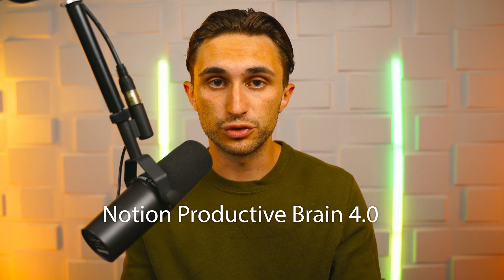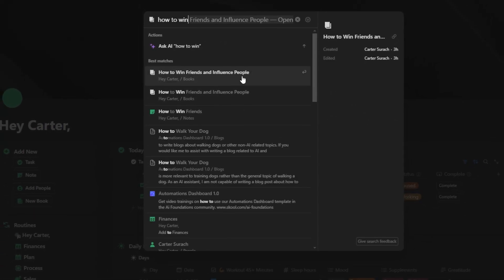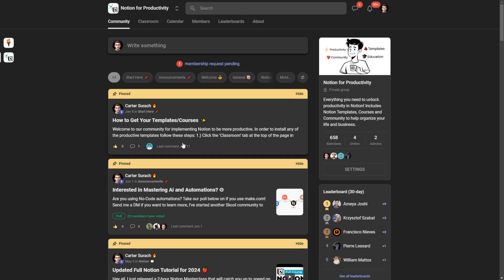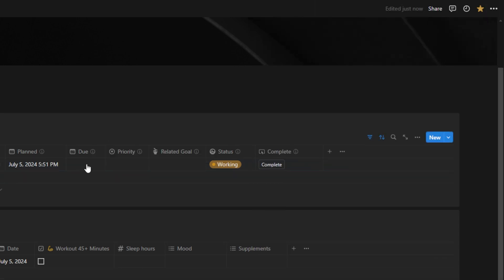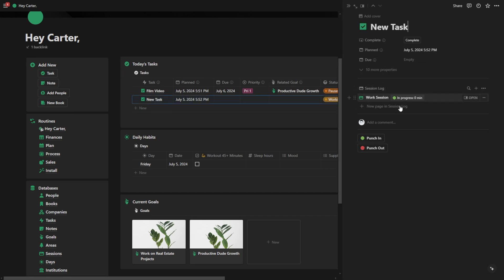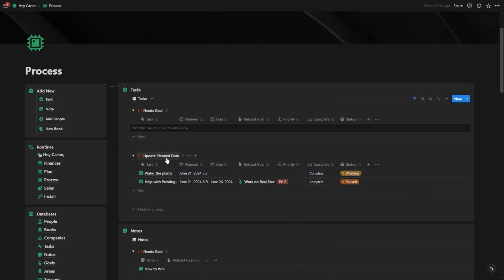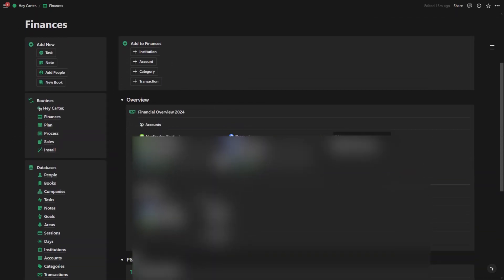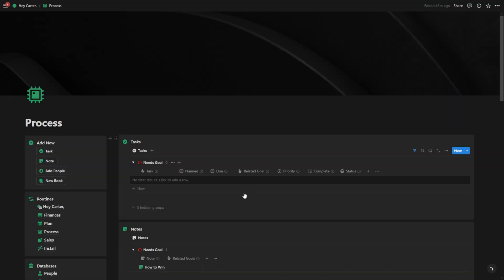Tour my Notion Second Brain! (Notion Template Explained) 🧠✨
In today's video I give you a tour into my flagship Notion Template, the Productive Brain 4.0, I've been working on Productive Brain for years now and this latest rendition adds the following:
- Notion Finances: Includes bank sync live and P&L! Perfect for doing my taxes.
- Notion CRM Template: Including sales pipeline and follow up system!
Notion.
- Notion Book Tracker Template: Includes a book tracking database with a connection to your Notes!

And of course it includes all of the classic features from earlier versions of Productive Brain, including Task Tracking, Note Taking, GTD Capture System and Processing System, Planning System, Habits, Areas and a simplified "Goals" database replaces sub areas!

We've also added "Sessions" which is a fantastic feature for tracking time you spend on each individual task! Think of it as a punch clock for tracking all of your work sessions.

With the rise of LLMs and Ai, data is more important than ever, so collecting this information in your Productive Brain creates a massive leverage point! You can analyze your data like never before using tools like ChatGPT and Claude by Anthropic!

Notion also has an api that connects with many popular tools like Make and Zapier along with other native integrations. Tracking things like your sleep hours, workout time, true/false habits, qualitative habits and daily journaling, is easier than ever! This adds to the capturing functionality in a very meaningful way and allows you to magnetically attract all of your data to one centralized second brain.